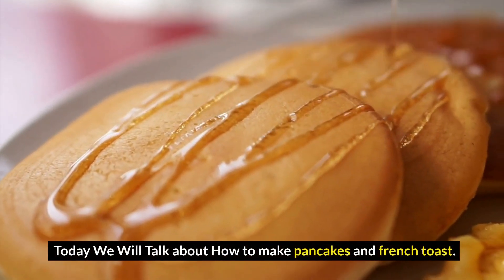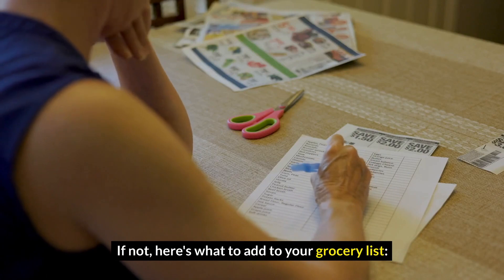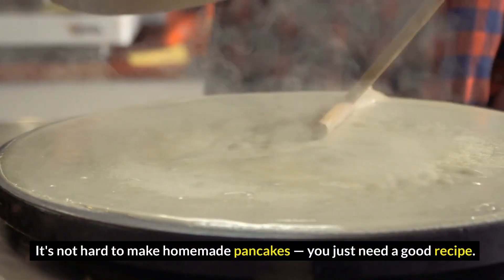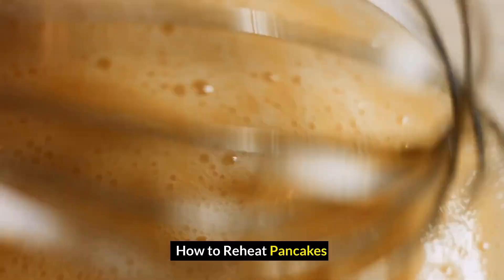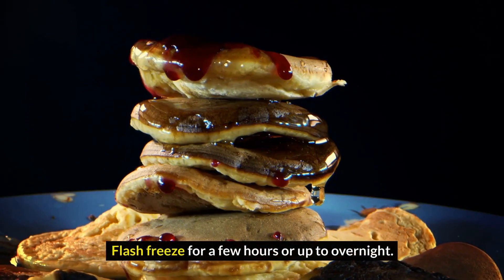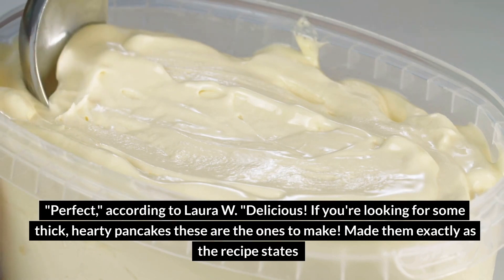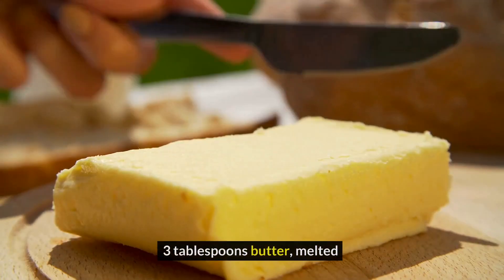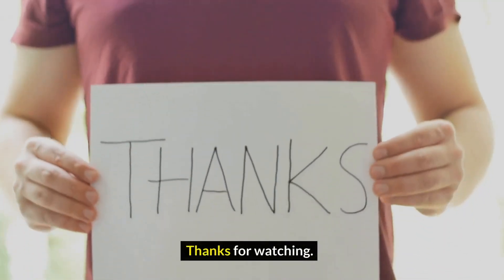Best Pancake You Will Make In Your Life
This video provides a step-by-step guide on how to make pancakes. It covers topics such as selecting the right type of flour, preparing the batter, and cooking the pancakes. The video also provides pancakes recipe(s), tips on how to make the pancakes more flavorful and how to serve them. The video is suitable for both beginner and experienced cooks, and it is a great resource for anyone looking to learn how to make pancakes.